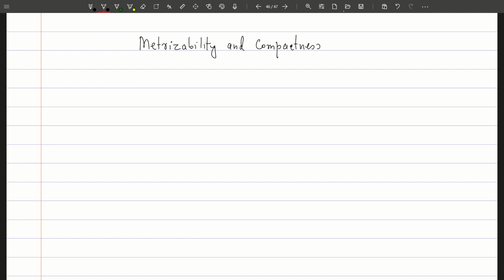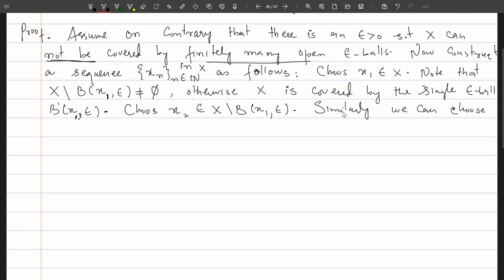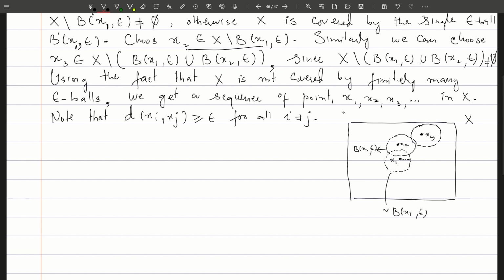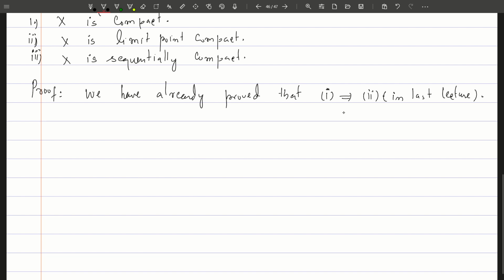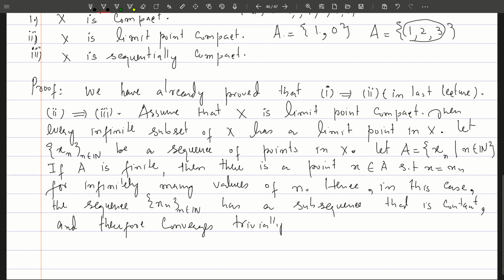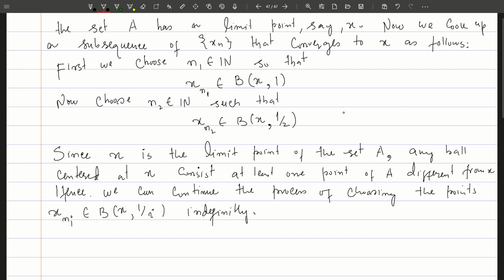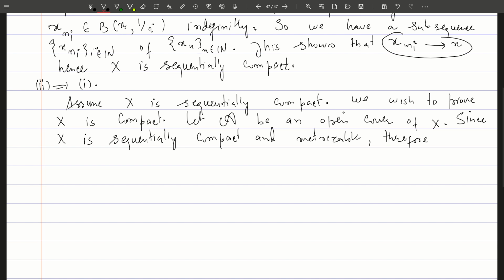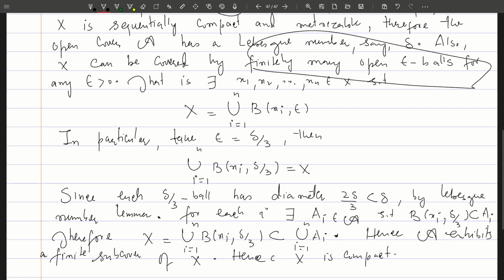Lec 17. Metrizability & Compactness